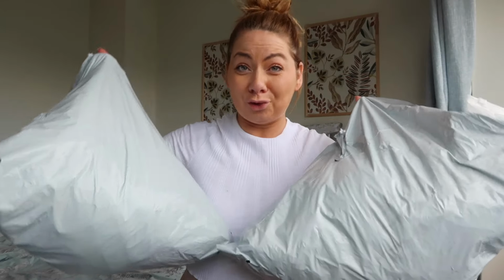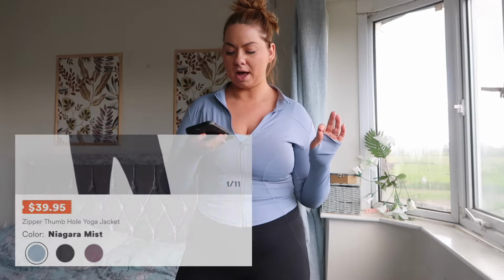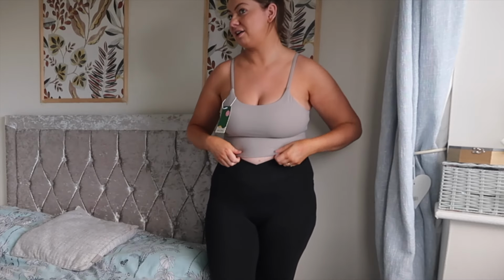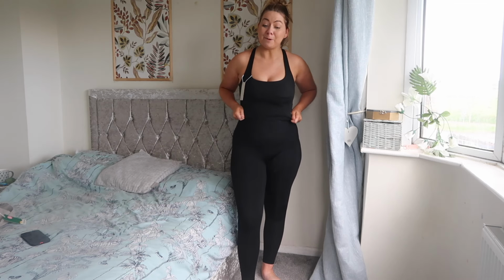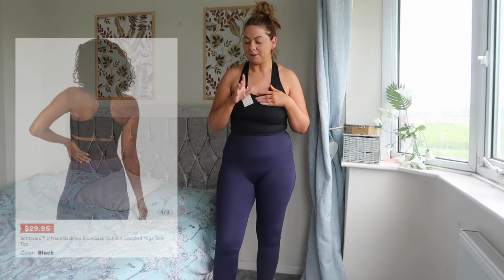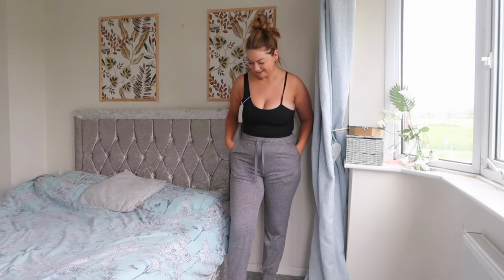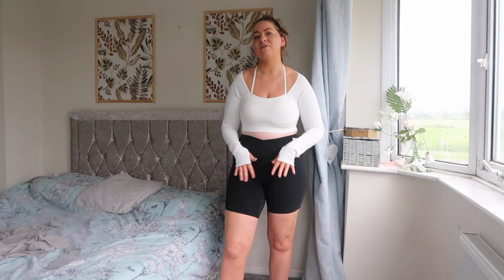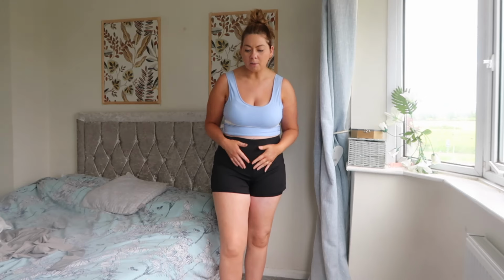I TRIED EVERY HALARA GYM SET SO YOU DON’T HAVE TO // HALARA REVIEW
Halara's first NYC Pop-Up Store
Event Details to Keep Close:
Location: 470 Broadway, New York, NY 10013, USA
Date and Time: May 31st to June 9th, 11 AM - 7 PM

Halara Joggers

Softlyzero™ Airy High Waisted Drawstring Side Pocket Plain Cool Touch Full Length Joggers-UPF50+
Color：Gull
Size：M(regular)

Color：Mottled Light Grey
Size：M(regular)

Halara Leggings

SpeedWave™ High Waisted Back Zip Pocket Contrast Mesh Quick Dry 7/8 Workout Leggings
Color：Black
Size：M(7/8)

Color：Black
Size：M(full_length)

SoCinched High Waisted Tummy Control Side Pocket Shaping Training UltraSculpt Leggings
Color：Night's Purple
Size：M(full_length)

Patitoff® 2.0 Pet Hair Resistant High Waisted Side Pocket Yoga Leggings
Color：Mountain Blue
Size：M(full_length)

UltraSculpt™ High Waisted Ruched Tummy Control Butt Lifting Yoga 7/8 Leggings
Color：Black
Size：M(7/8)

Halara Shorts

Super High Waisted Back Pocket & Side Hidden Pocket 2-in-1 Yoga Shorts 2.5"
Color：Black
Size：M

Super High Waisted Back Pocket & Side Hidden Pocket 2-in-1 Yoga Shorts 5''-Longer Length
Color：Black
Size：M(Long)

Color：Navy Cosmos
Size：L

Softlyzero™ High Waisted Crossover Side Pocket Yoga Biker Shorts 7"
Color：Black
Size：M

Halara Top

Softlyzero™ Airy Square Neck Backless Crisscross Cropped Cool Touch Yoga Tank Top
Color：Black
Size：L

Softlyzero™ Airy Asymmetric Adjustable Strap Backless Cropped Cool Touch Yoga Tank Top
Color：Black
Size：M

Softlyzero™ Halter Thumb Hole Long Sleeve Cropped 2-in-1 Sports Top
Color：Solitary Star
Size：L

Ribbed Halter Strap Thumb Hole Cropped Yoga Sports Top
Color：White
Size：M

Softlyzero™ U Neck Backless Racerback Cut Out Cropped Yoga Tank Top
Color：Black
Size：L

U Neck Backless Crossover Barre Ballet Dance Tank Top
Color：Fresh Blue
Size：L

Color：Niagara Mist
Size：L

Color：Dove
Size：L

Color：Mica Gray Denim
Size：M(Long)